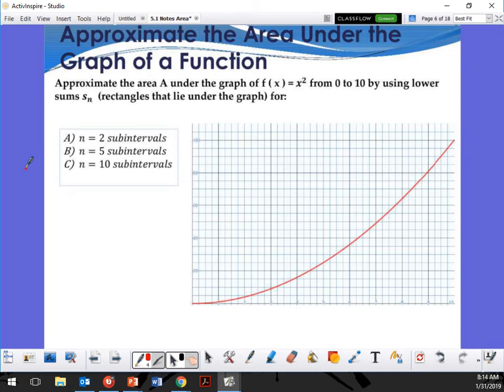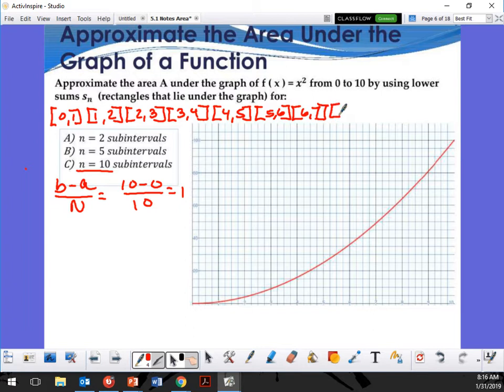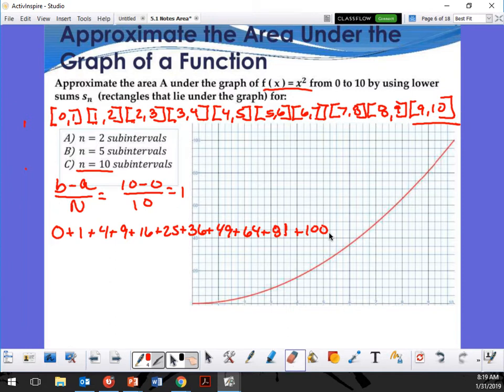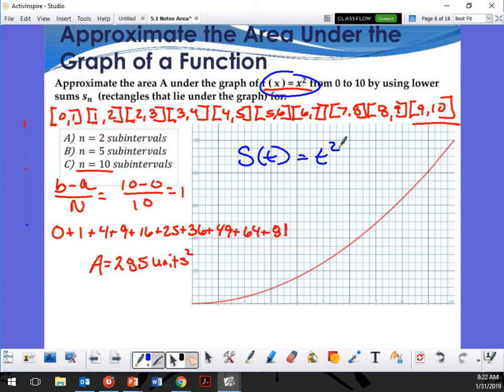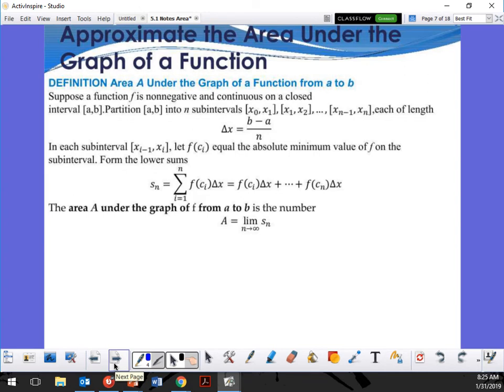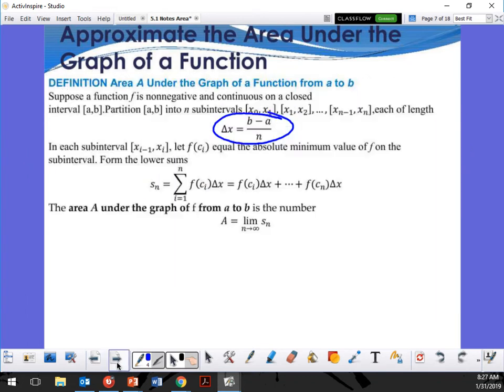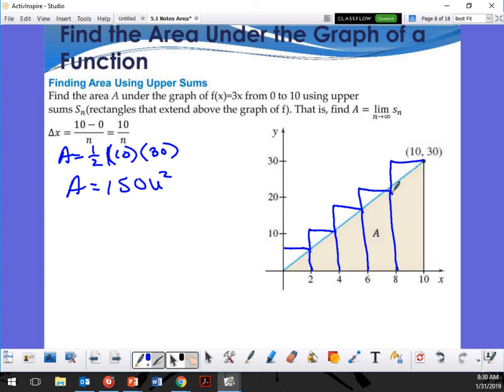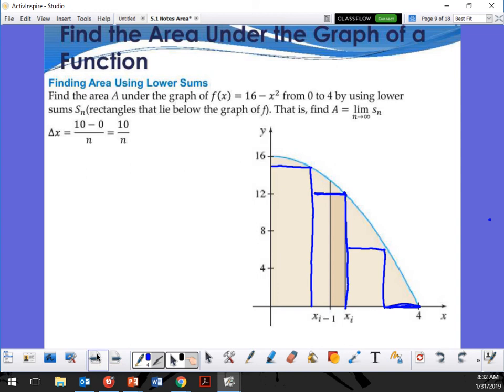AP Calculus 1 5.1 notes part 2